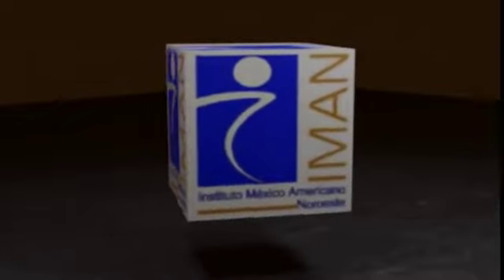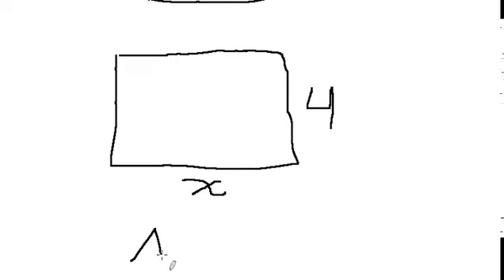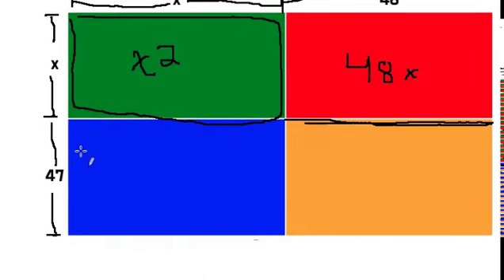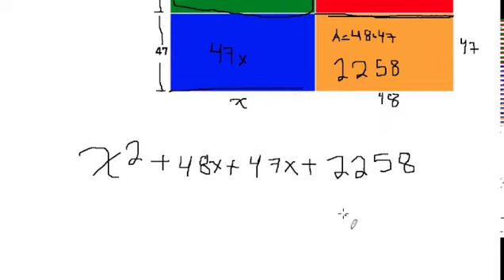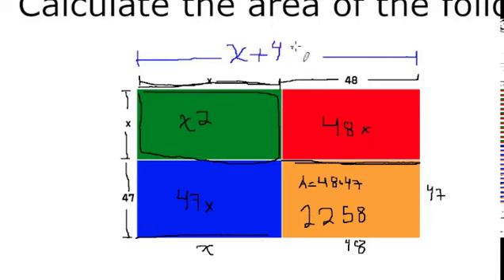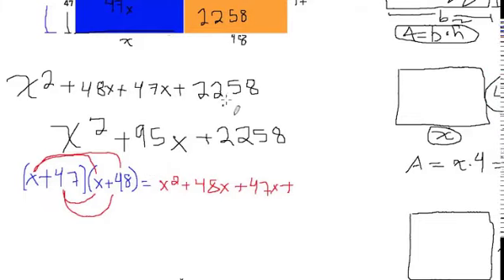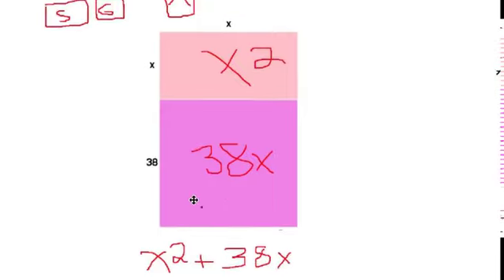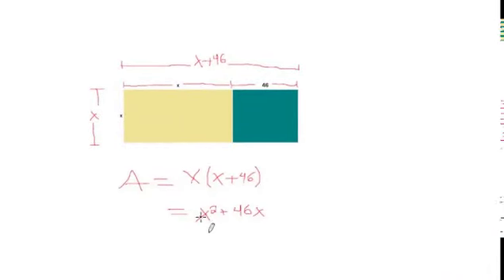IMAN SEC MATHEMATICS 3CD Algebraic expressions for area of rectangles